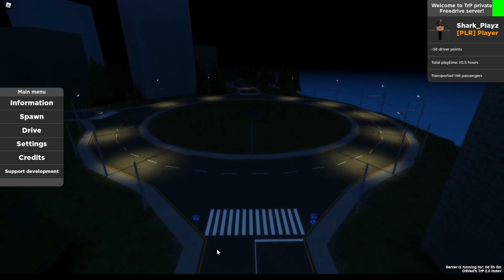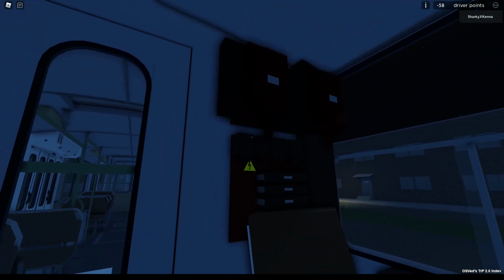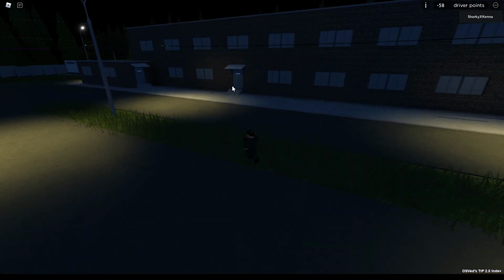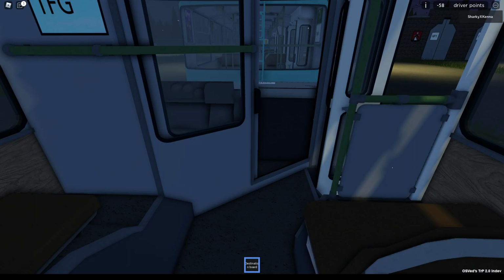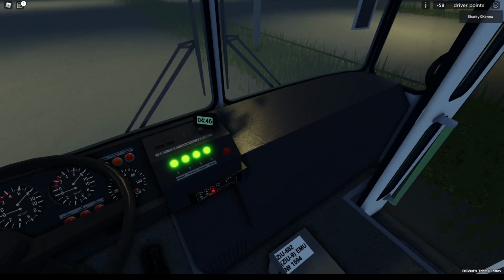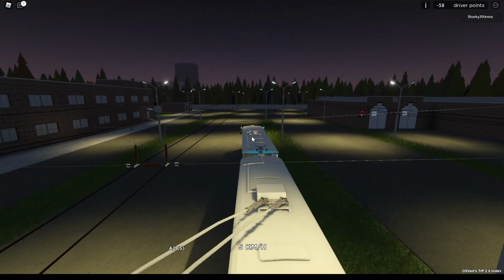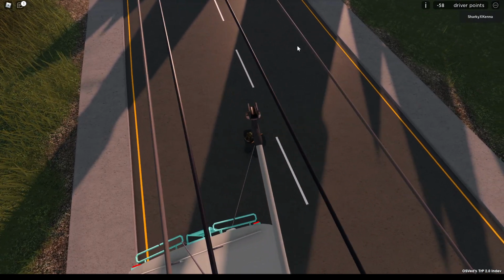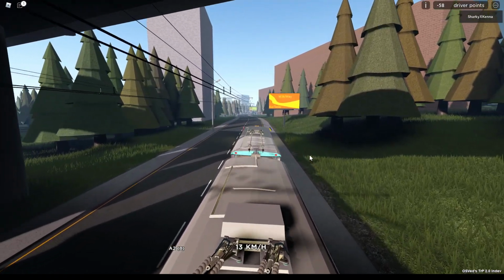(OneSkyVed's Trolleybuses Place) How to get started! [ROBLOX]